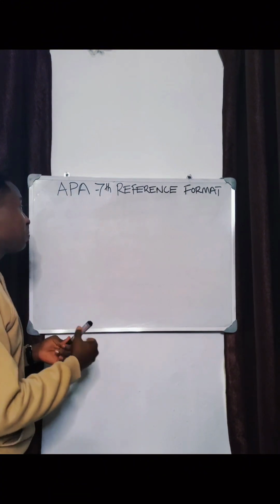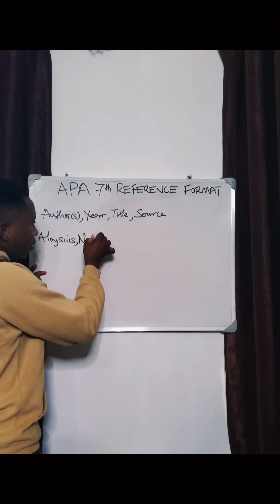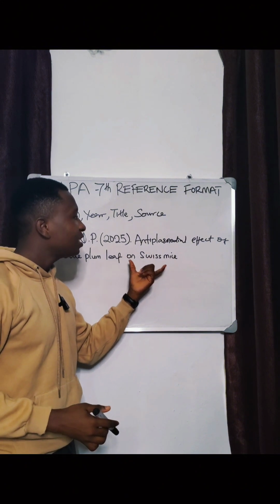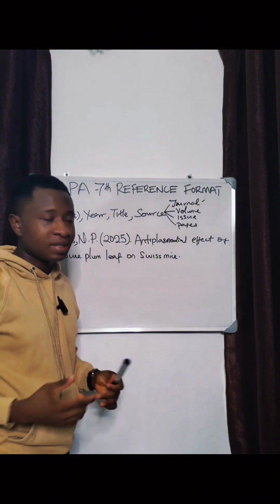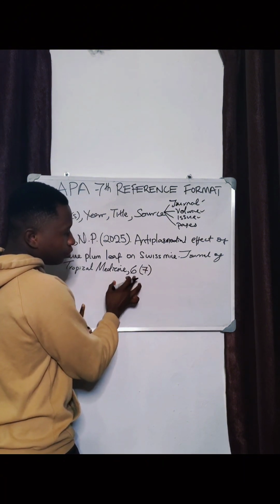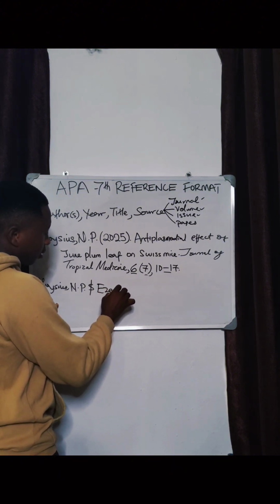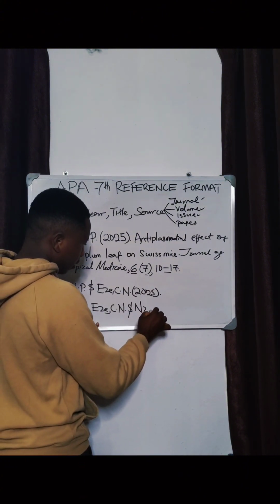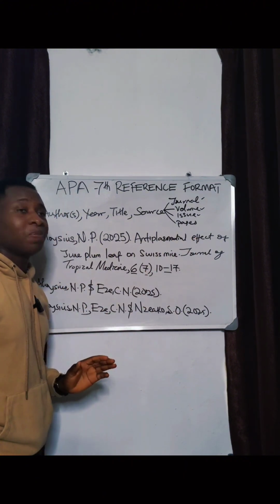APA 7th Reference format